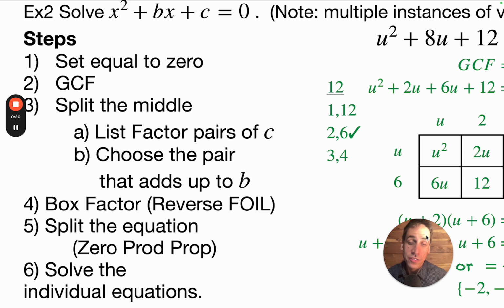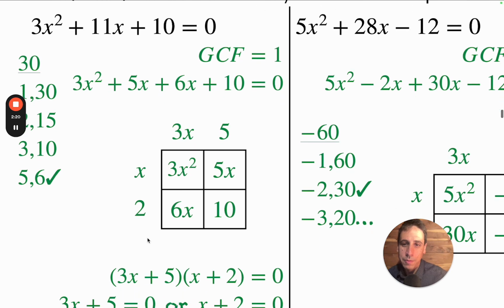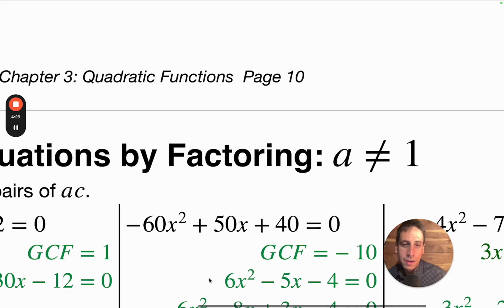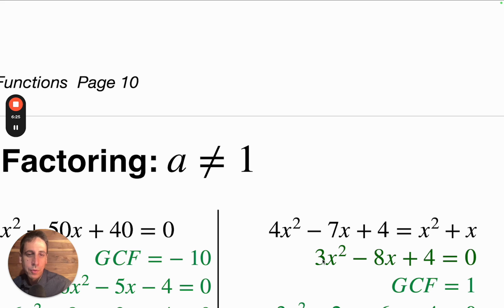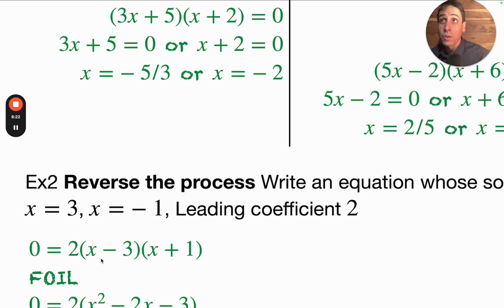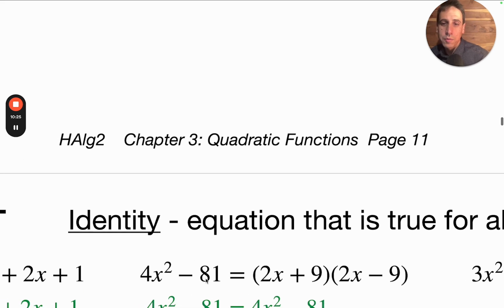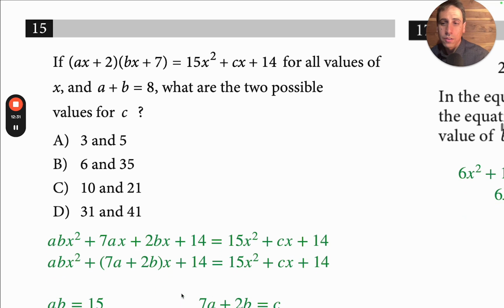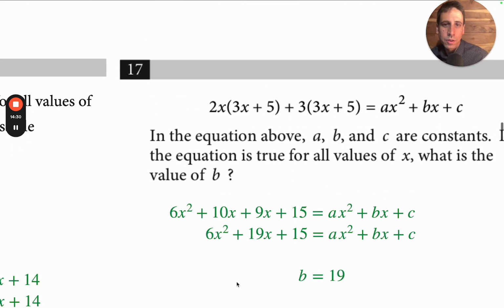3.4.2 Solving Quadratic Equations by Factoring (a ≠ 1) v2